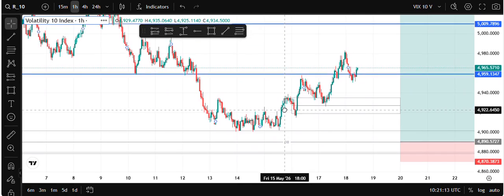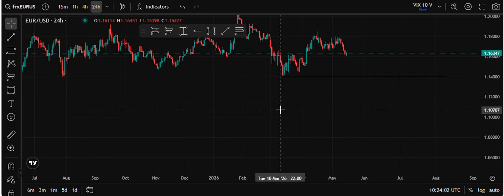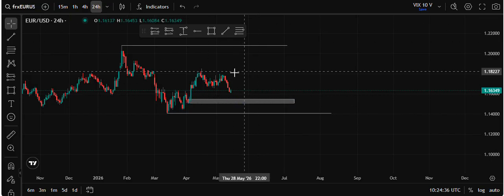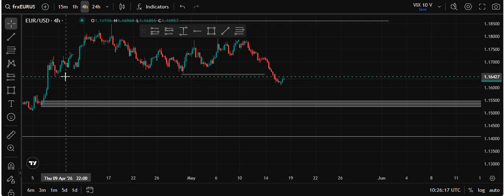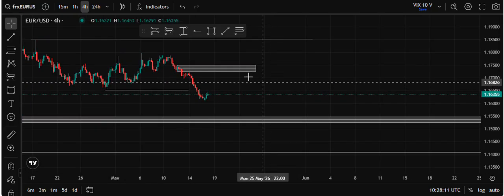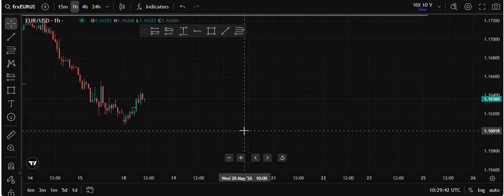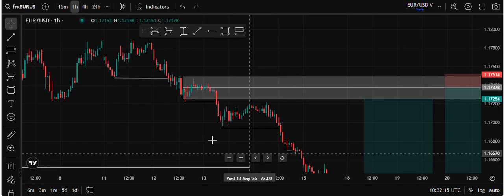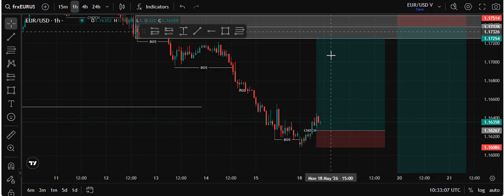EURUSD READY FOR SHORTS THIS WEEK!? - Forex market outlook.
This is a real look into EURUSD trading… the patience, discipline, losses, executions, and mindset required to survive and become consistently profitable in the forex market.

In this video, I break down my EURUSD analysis using price action, liquidity, market structure, support and resistance, and smart money concepts to identify possible buy and sell opportunities. No fake hype. No unrealistic profits. Just real chart analysis, trading psychology, and raw market execution.

On this channel, I post trading content focused on:
• EURUSD
• Gold (XAUUSD)
• NASDAQ & US30
• Price Action & Liquidity Trading

Whether you’re a beginner learning forex trading or an experienced trader searching for high-probability setups and sniper entries, this channel is built to help improve your market understanding, discipline, and execution.

Not every trade wins. The goal is consistency, proper risk management, and mastering trading psychology over time.